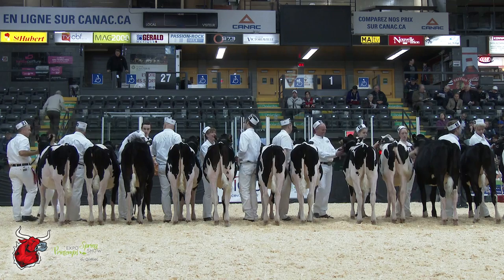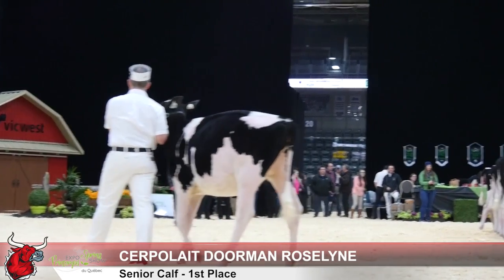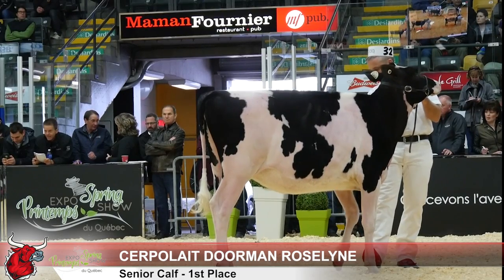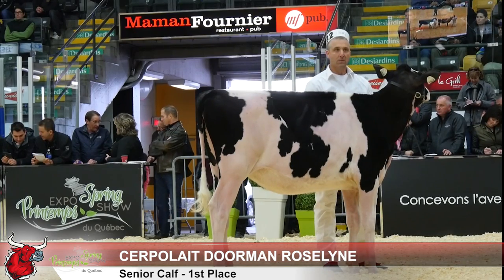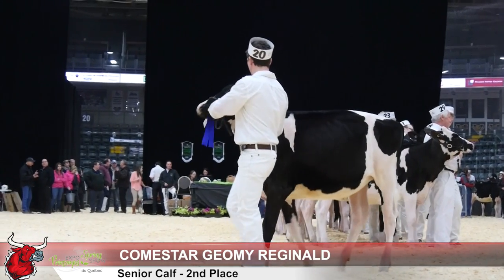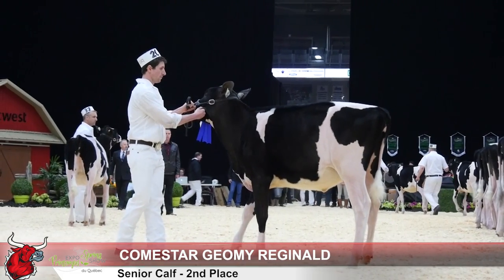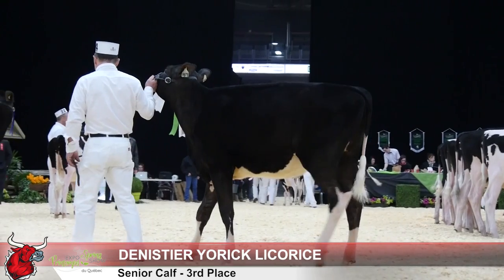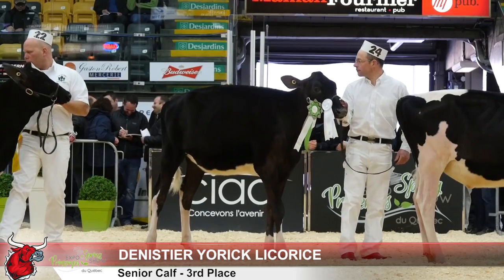Senior Calf - Quebec Spring Show 2015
1. CERPOLAIT DOORMAN ROSELYNE – JEFF STEPHENS, CLARKVALLEY HOLSTEINS
2. COMESTAR GEOMY REGINALD – DEVON D BENFER
3. DENISTIER YORICK LICORICE – Best Bred & Owned- DENISTIER 24113185 QUEBEC INC